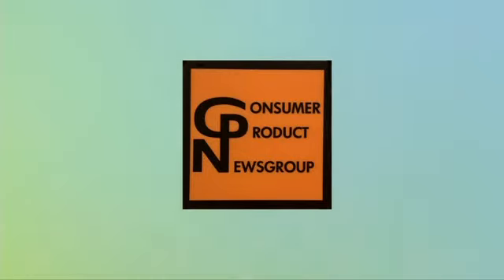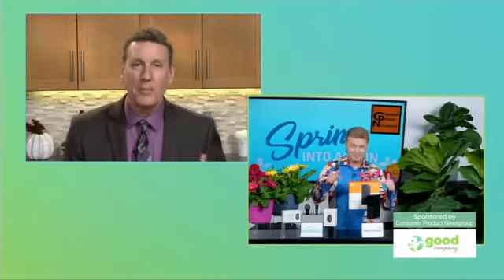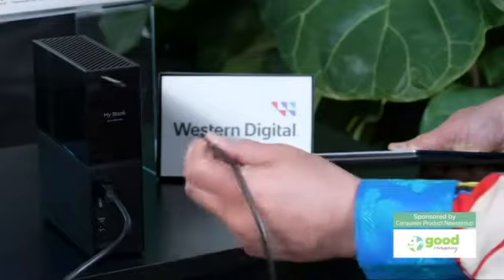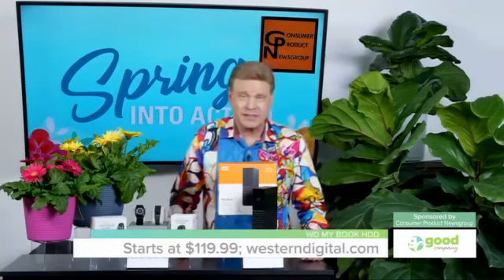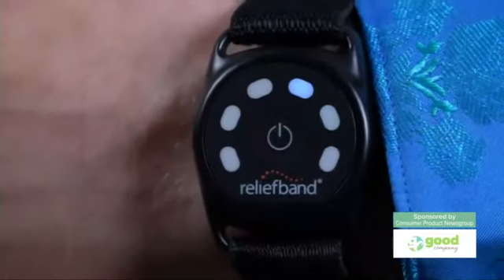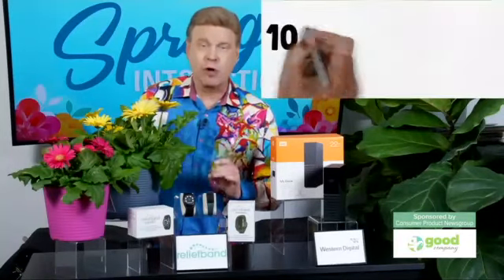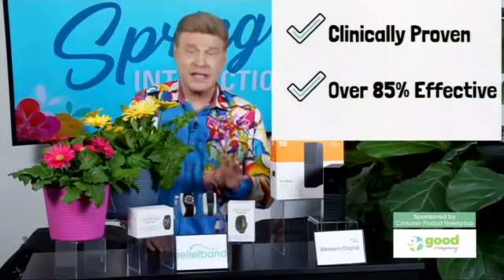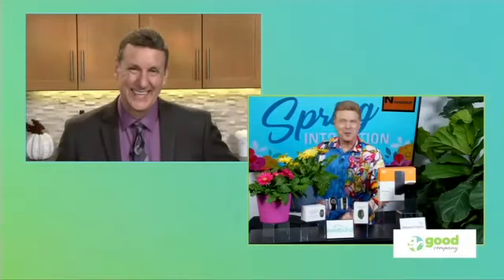WKYC-TV/NBC Cleveland - "Spring Into Action 2023"